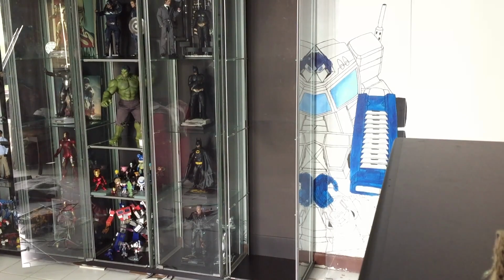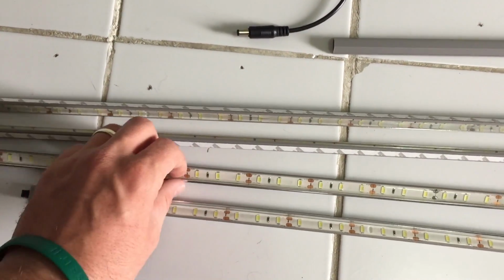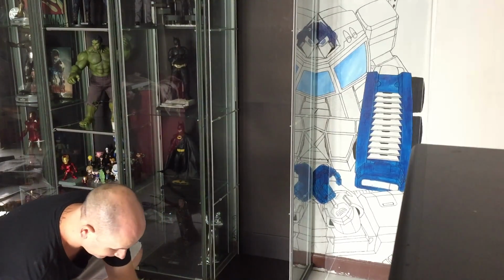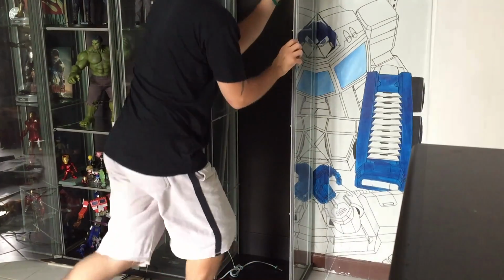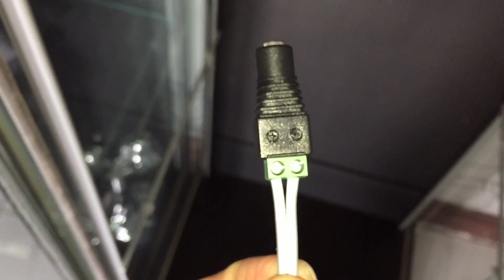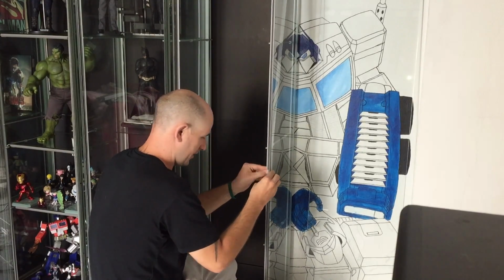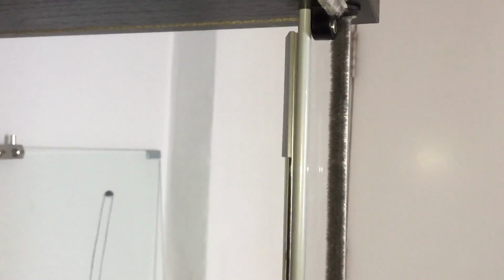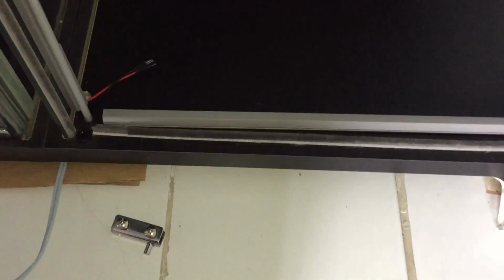Custom Invisible LED Light Kit MkIII Installation Guide - IKEA Detolf cabinet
This video details how to install my latest custom LED lighting kit, the Invisible LED light kit MkIII. The kit is made to fit and is shown being installed into an IKEA Detolf display cabinet. If you don't have a Detolf, don't worry, pop me an enquiry through my website (below) and I will be happy to discuss an appropriate design for your needs, whether that be cabinets, kitchen lighting, ceiling mood lighting or anything else you can think of, I appreciate a challenge.

Facebook.com/thecollectioncorner